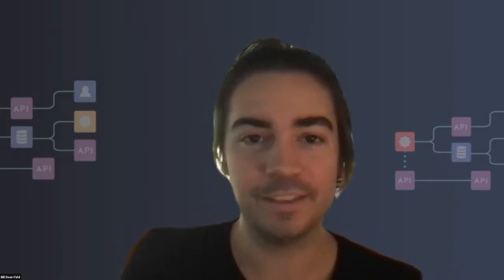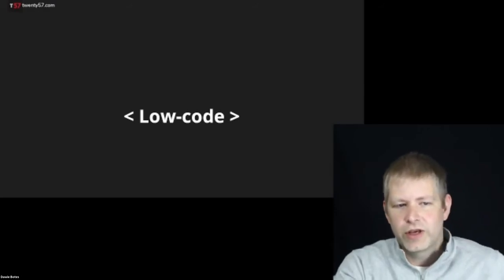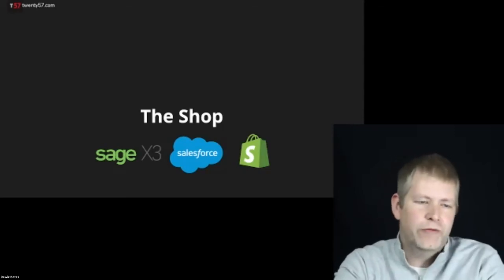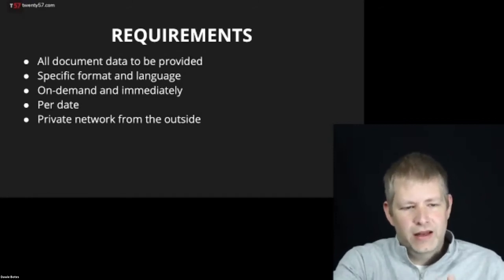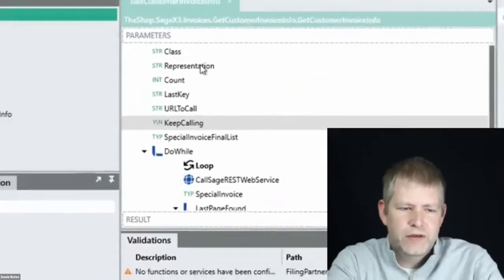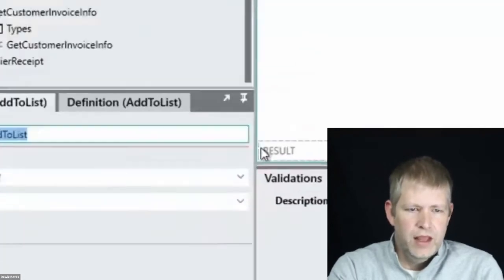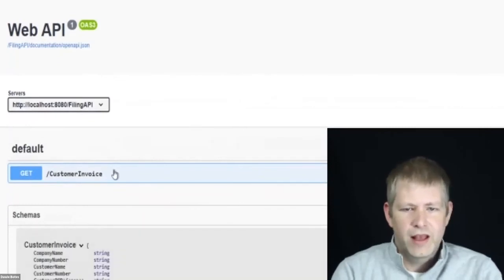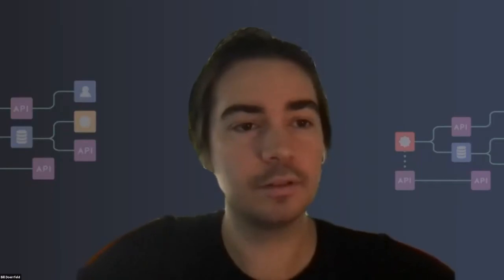APIs and Low-code: Demonstrating a microservice use case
See Linx as we discuss low-code and APIs with Bill Doerfeild from Nordic APIs.

What is low-code development? What is its relationship with APIs? How do we bridge the low-code and pro-code divide? At this LiveCast, we’ll be investigating the intersection between APIs and low-code.

In this event, Dawie Botes, Head of Customer Success at Linx, demonstrates how developer-focused low-code tools can help to rapidly construct microservices.

Watch this video to discover how low-code/no-code is shifting expectations in the API economy.

Linx is a general-purpose platform that has no limitations on the technology it can connect to and uses visual abstractions of programming concepts to make building powerful and complex logic easy and maintainable.